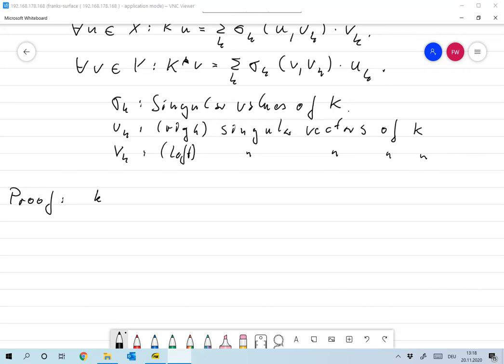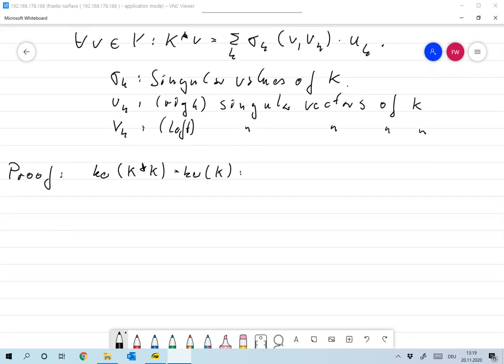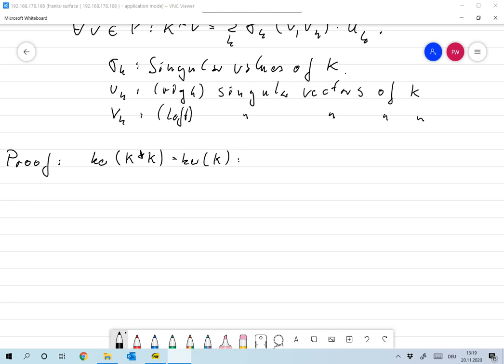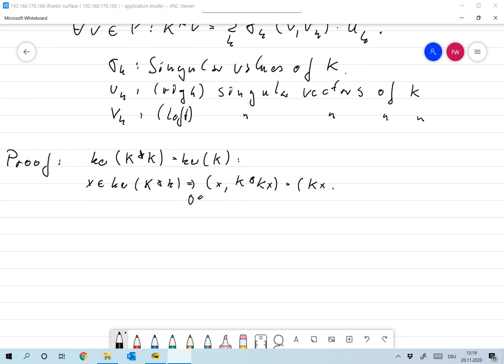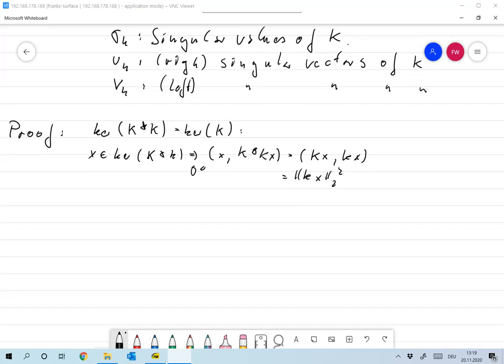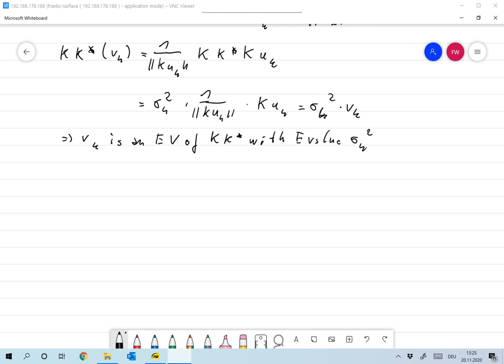2020 11 20 13 44 07 SVD Proof 2 Frank Wuebbeling Bildschirm, OC Studio